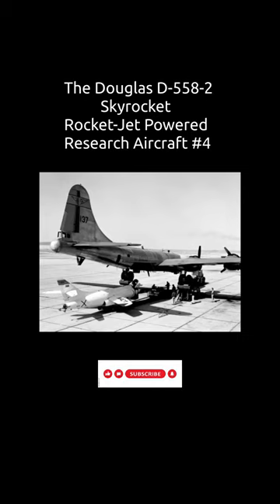The Douglas D-558-2 Skyrocket Rocket & Jet Powered Research Aircraft #4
The Douglas D-558-2 Skyrocket (or D-558-II) is a rocket and jet-powered research supersonic aircraft built by the Douglas Aircraft Company for the United States Navy. On 20 November 1953, shortly before the (17 December) 50th anniversary of powered flight, Scott Crossfield piloted the Skyrocket to Mach 2, or more than 1,290 mph (2076 km/h), the first time an aircraft had exceeded twice the speed of sound.

The Douglas D-558-2 Skyrocket Rocket & Jet Powered Research Aircraft